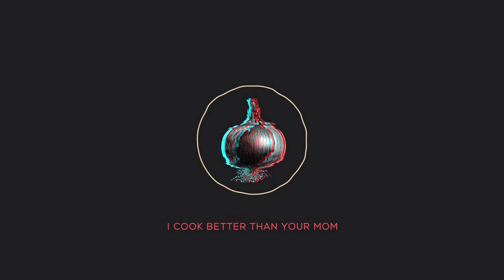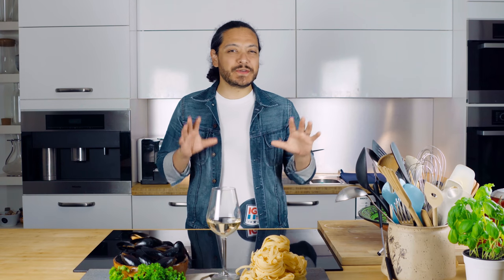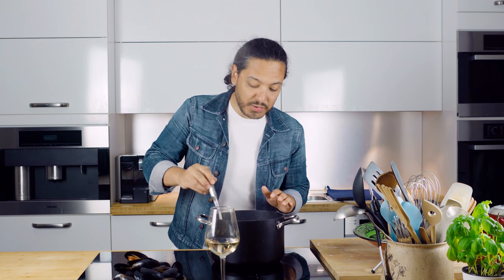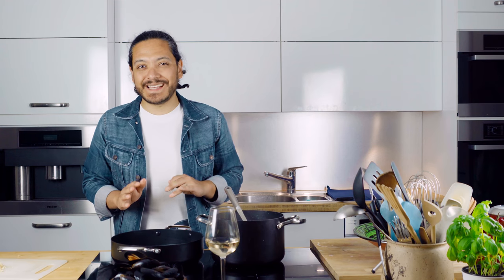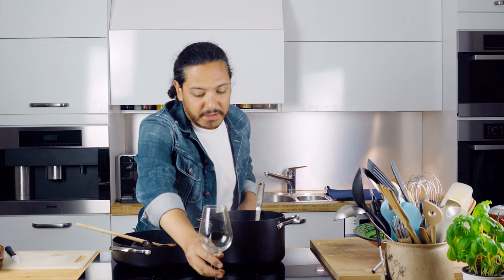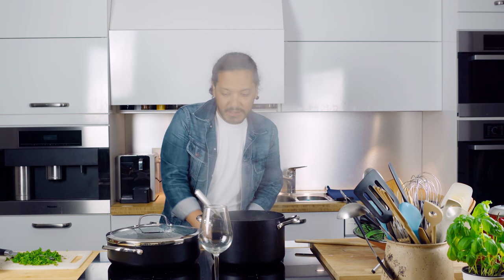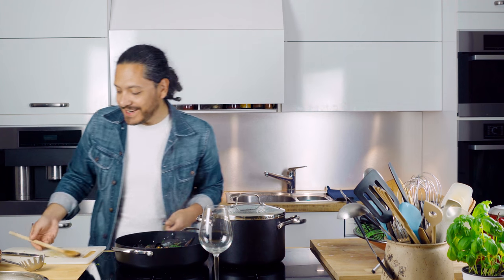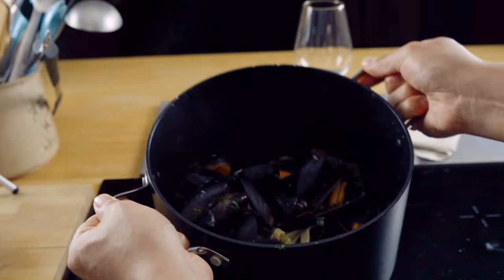Tagliatelle with Mussels and White Wine Sauce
200g tagliatelle
200ml white wine
200g mussels
Handful of parsley
2 gloves of garlic
40g butter
Salt, pepper

**PREPARATION**

Start off with the pasta.

Bring water to boil, salt it plenty, and cook the tagliatelle for 8 to 9 minutes.

**Cooking**

Pre heat a large pan at medium heat and add butter.
Once the butter is melted, add roughly chopped garlic, and cook for around 40 seconds, or before it gets brown.

Once garlic and butter are lock and loaded, add the mussels followed by salt and pepper.
Cook for around 2 minutes, and add wine, and a couple of spoons of pasta water.

Cover with a lid to cook for around 3-4 minutes.

Once your pasta is ready, drain it and mix it with the mussels and sauce.

**Plate it!**

Serve pasta with tongs, add several mussels and finish it with chopped parsley and a drizzle of olive oil